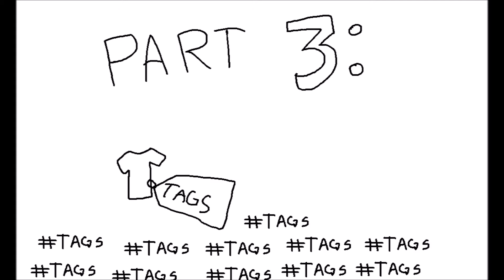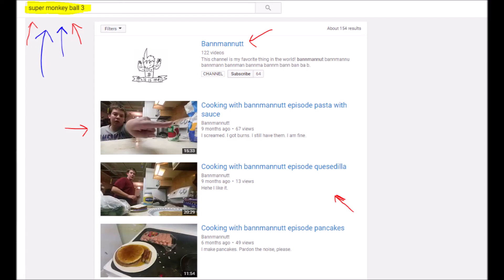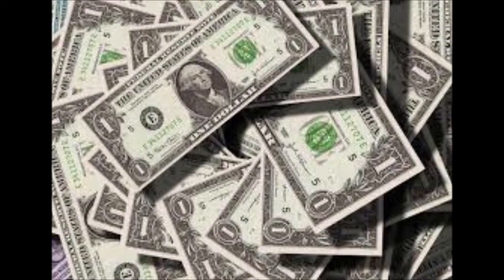How to make clickbait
the dictionary definition of clickbait is content whose main purpose is to attract attention and encourage visitors to click on a link to a particular web page. i got that from google.